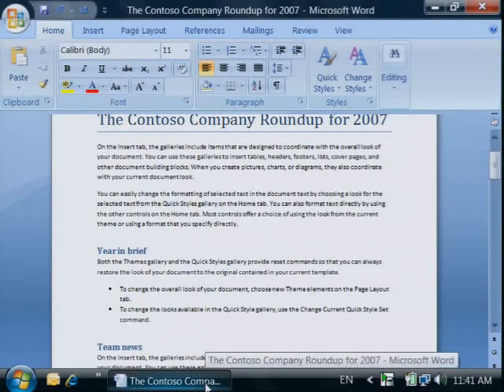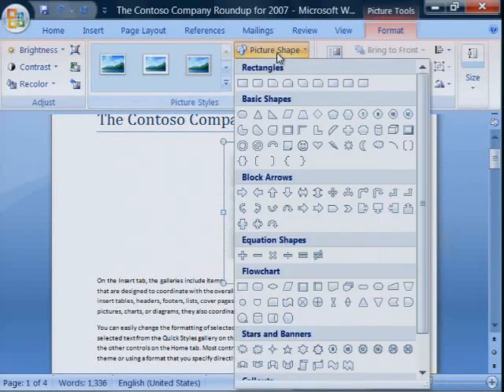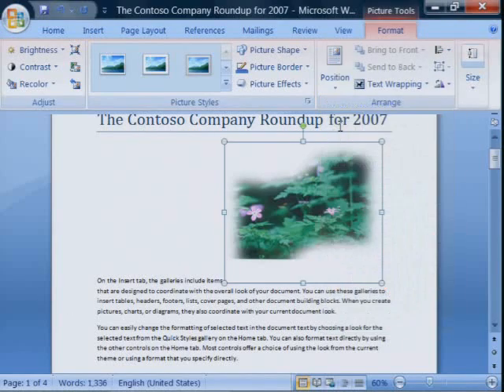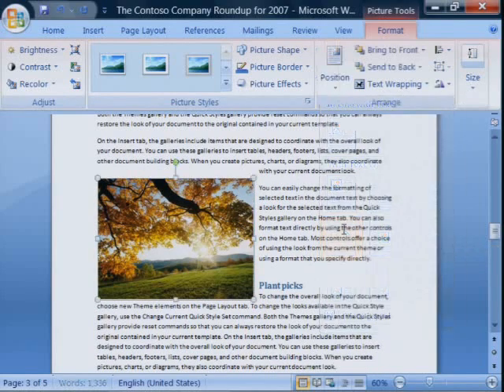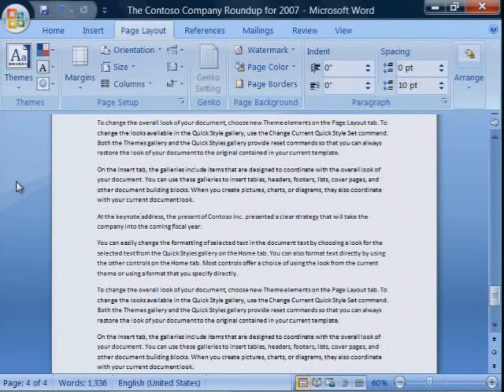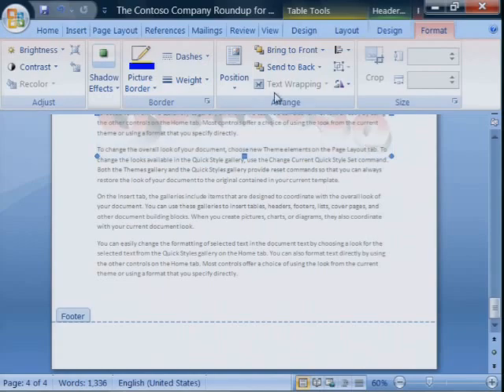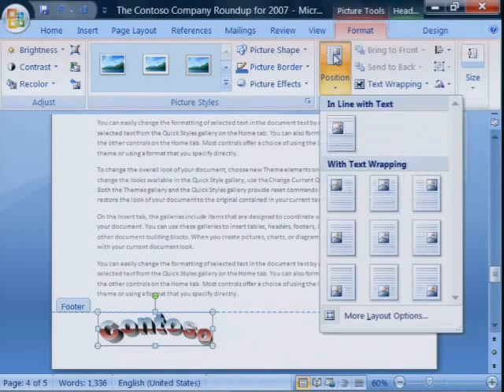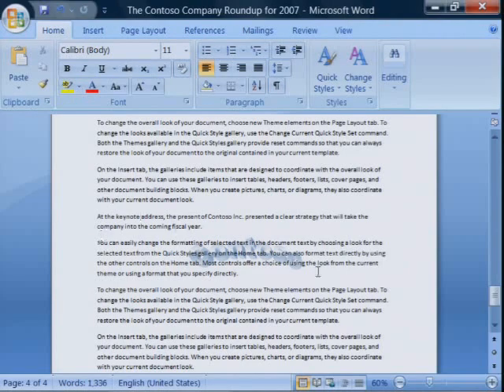Word 2007 Demo: Add pictures to a document from a scanner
If you're baffled about how to get your own photographs into your Microsoft Office Word 2007 documents, watch this demo. A Microsoft employee who uses Word himself shows you how to insert your picture or digital photo into a document and format it the way you want. He addresses questions about terms like "inline" and "floating," and explains how easy it is to set up a watermark.